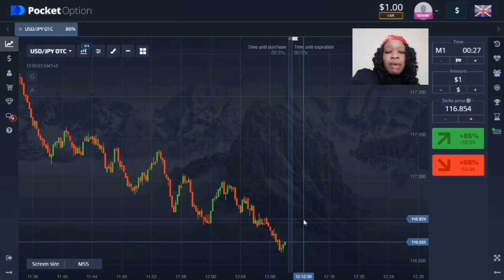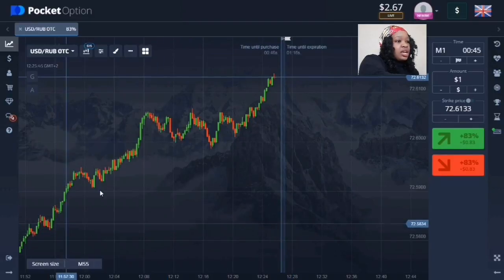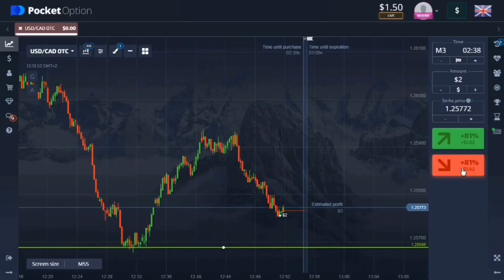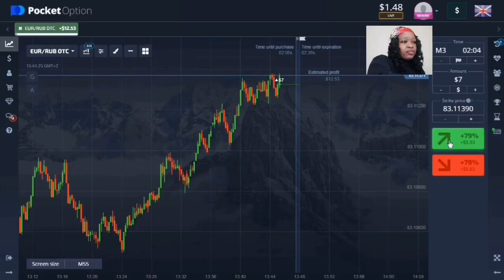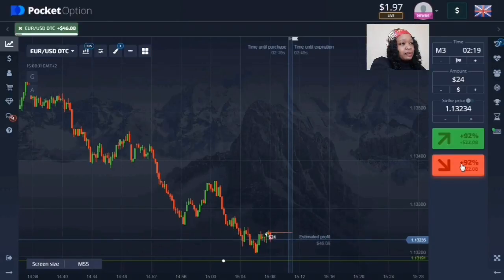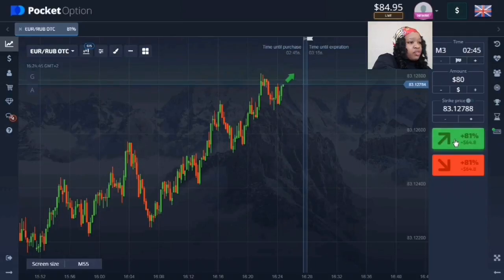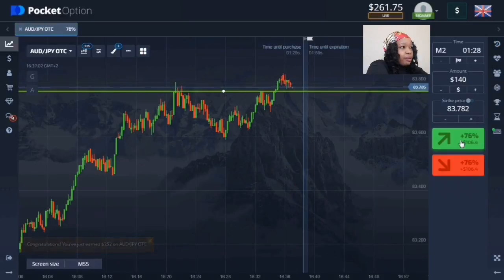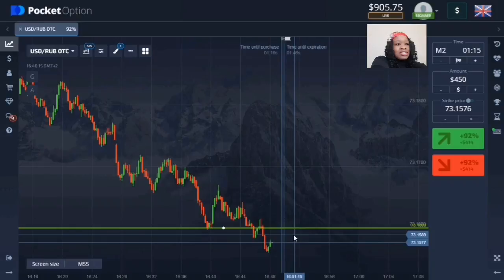BINARY OPTIONS TRADING STRATEGY FOR POCKET OPTION (OTC market)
Hi everyone, my name is Alivia, this is my second youtube video, I'm a little nervous about shooting on camera, so I'm waiting for your support!

0:00 Binary options trading strategy for POCKET OPTION
0:38 Join my money team and earn by trading on my signals
0:48 $1 - $1,86 trade
2:12 $1,86 - $2,67 trade
2:57 $2,67 - $3,50 trade
3:48 $3,50 - $5,12 trade
4:55 $5,12 - $8,48 trade
5:24 $8,48 - $14,01 trade
6:06 $14,01 - $25,97 trade
7:06 $25,97 - $48,05 trade
7:57 $48,05 - $84,95 trade
8:48 $84,95 - $149,95 trade
9:34 $149,95 - $261,95 trade
10:22 $261,95 - $491,95 trade
11:10 $491,95 - $905,95 trade